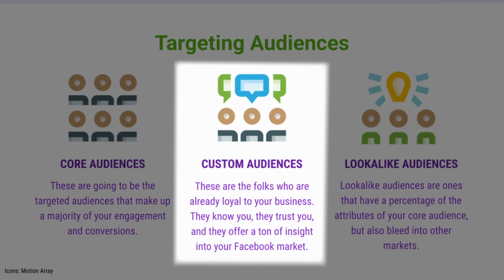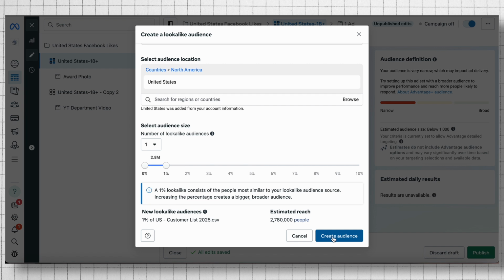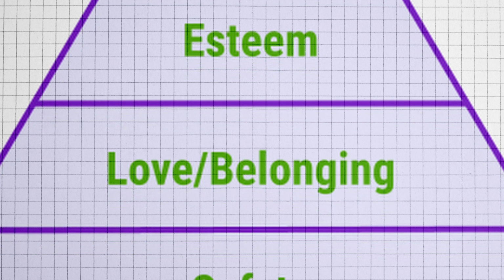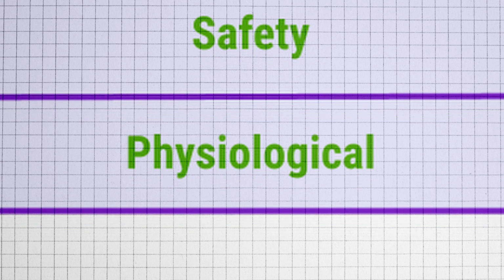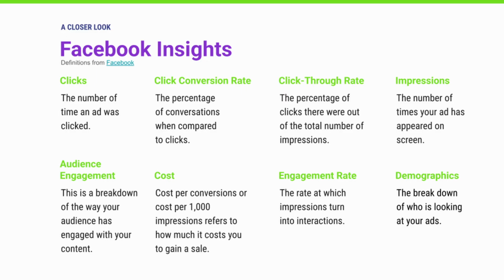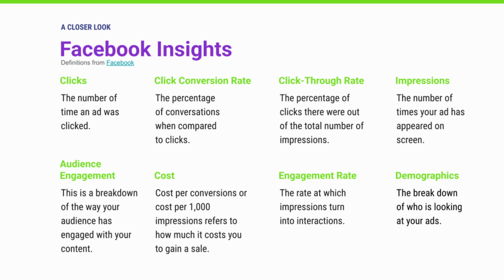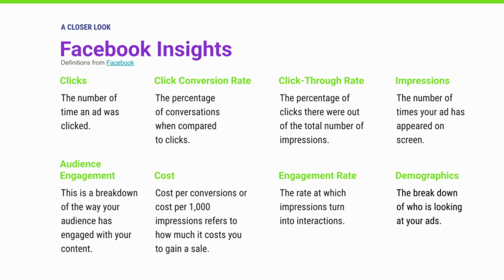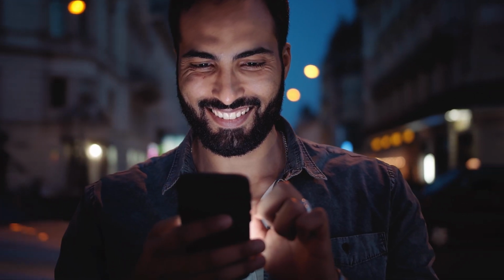Facebook Ads Tutorial: Explained Audiences, Insights & Metrics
Want to Master Social Media Marketing? Check our complete social media marketing course: https

Whether you're a business owner, marketer, or content creator, this social media content creation vs curation video will help you create a well-rounded, strategic content plan that truly connects with your audience.

Our course includes 14 years of marketing experience, honed from working with over 100+ clients worldwide.

In this Facebook ads tutorial, you will learn how to target the right audiences and maximize your results with Facebook ads. In this video, we’ll break down Core Audiences, Custom Audiences, and Lookalike Audiences—the three main ways to reach your ideal customers.

You’ll also discover the psychology behind why Facebook is so engaging, how Facebook Ads revolutionized digital marketing, and the essential tools and metrics every marketer should know. From Facebook Insights to demographic shifts and cross-platform strategies, this video will give you a complete overview of how to make social ads work for your business.

📌 What you’ll learn in this video:
The difference between Core, Custom, and Lookalike Audiences

How Facebook uses your data to find new customers

Why psychology and dopamine play a big role in user engagement

Key tools: News Feed, Boost, Ads Manager, and Booking tools

Essential metrics: CTR, CPM, engagement rate, conversions, and more

Audience demographics across Facebook and Instagram

Whether you’re a small business owner, a marketer, or someone learning digital advertising, this guide will help you target smarter, spend better, and grow faster.

Whether you’re a business owner, marketer, or student of digital marketing, this lesson will help you understand how to reach new audiences and increase brand awareness with proper sales funnel marketing strategies.

Global Social Media Marketing(GSMM) is a full-service & result-driven digital marketing agency based in Denver, Colorado. We are not just another digital agency – we’re your dedicated partners in growth.